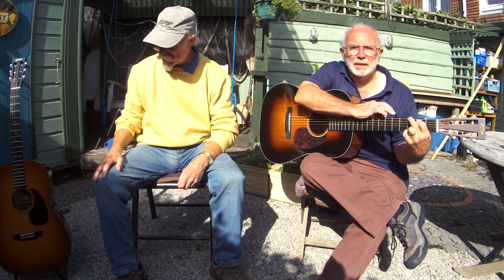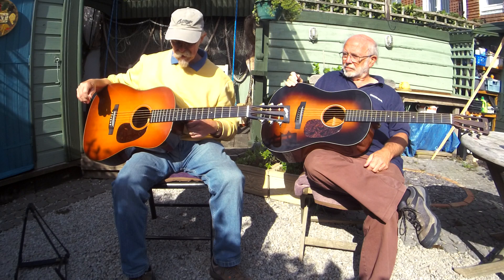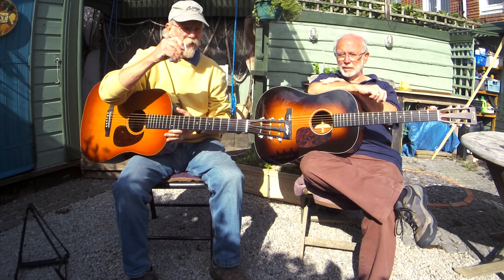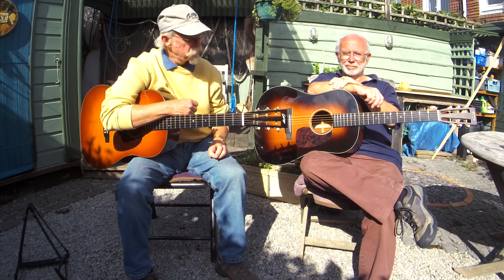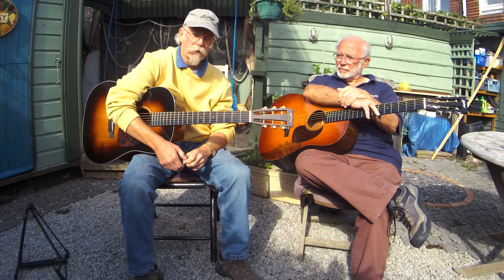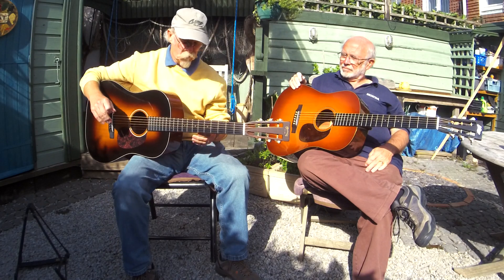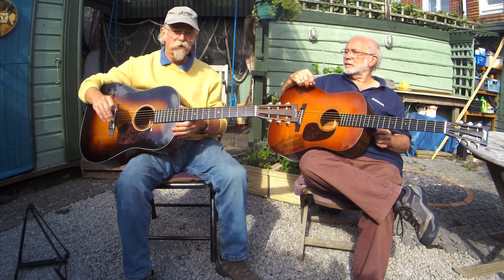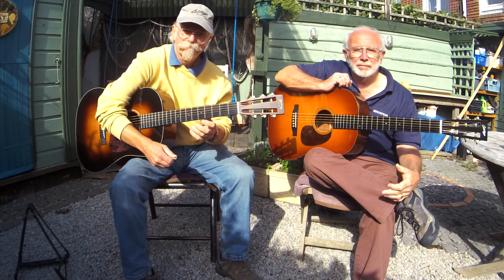Martin D18VS and Collings DS1 compared and appreciated.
This was just for fun, two excellent 12 fret dreadnought guitars, just an appreciation of both.

that handsome young chap is my old pal Pat - the finest Dobro player in the UK.

Pat's Martin was built in 2005, my Collings was built in 2003.

the Martin is a D18vs with a '37 'burst, and the Collings is a DS1ASB (adi top, and 'burst).
Both are fine guitars - not a competition.